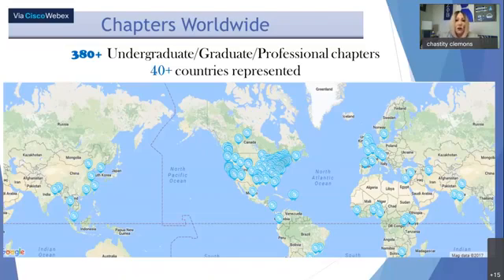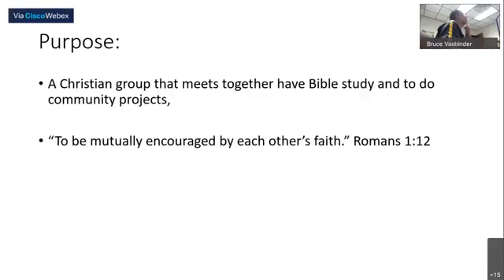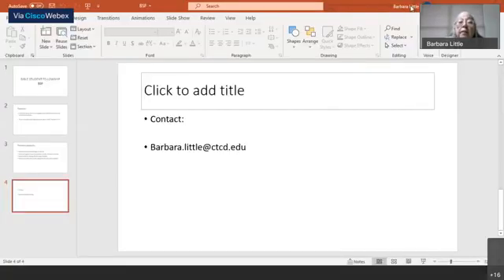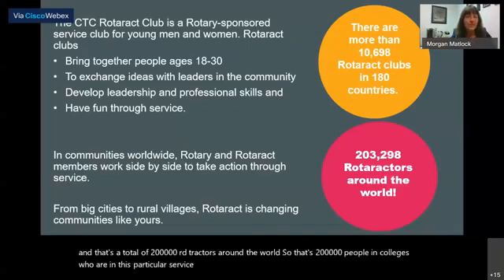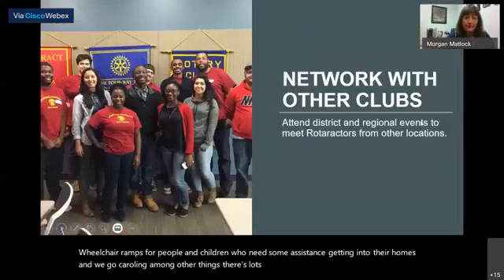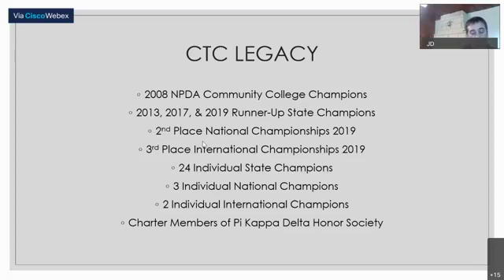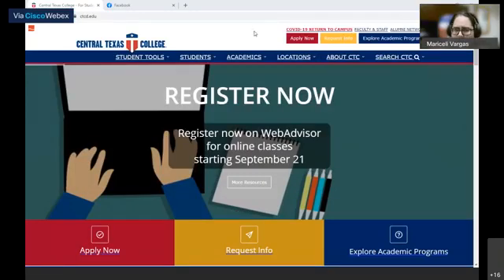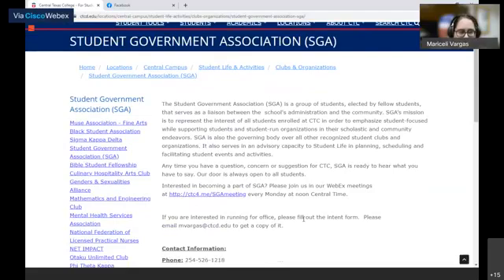CTC Live! - Join a Club Day